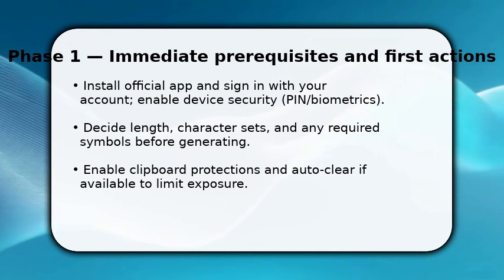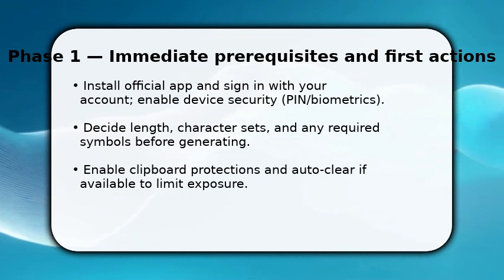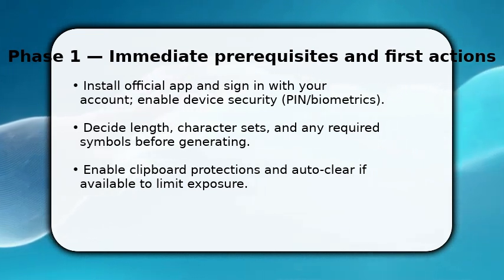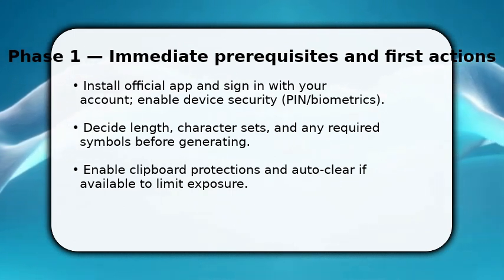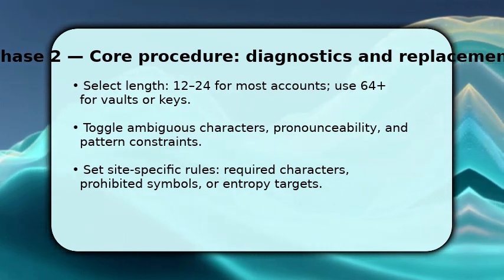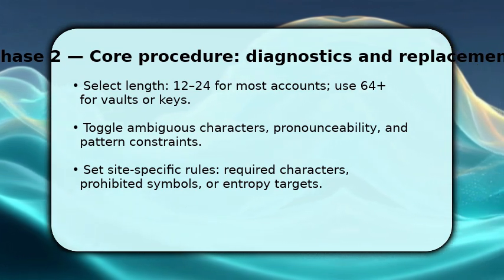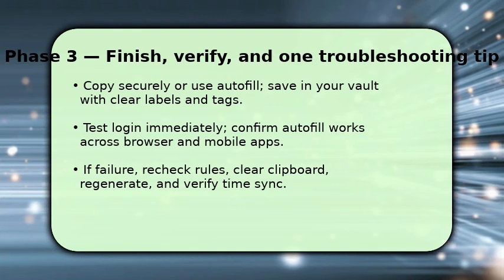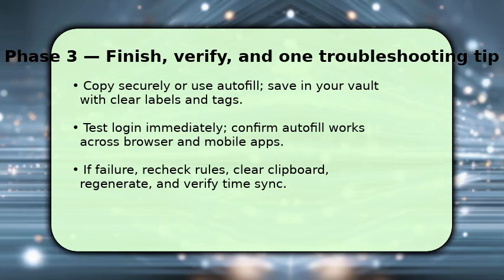How to Use Password Generator App - Step by Step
How to Use Password Generator App - Step by Step | 🔒 Surfshark VPN Deal — Stay private and secure. $1.99/mo + 3 Months Free ▸

Learn the essential steps to secure your online accounts by using a password generator app. This video guide takes you through selecting strong, unique passwords for each of your profiles and provides tips on how to manage them effectively.